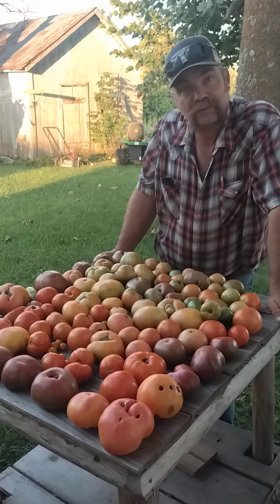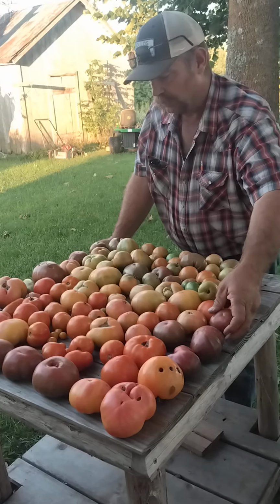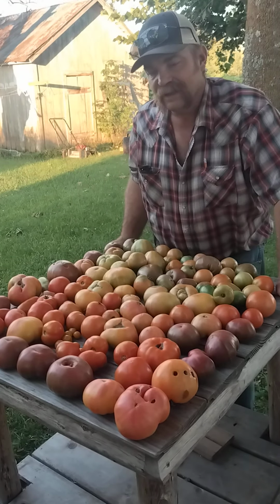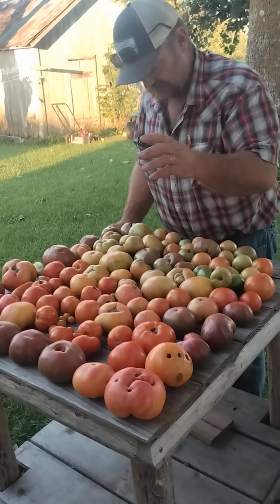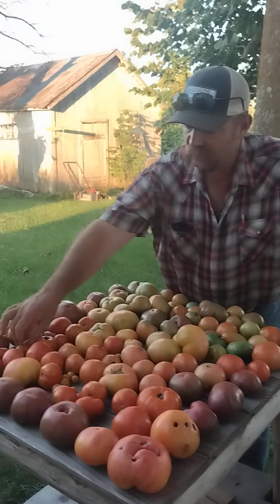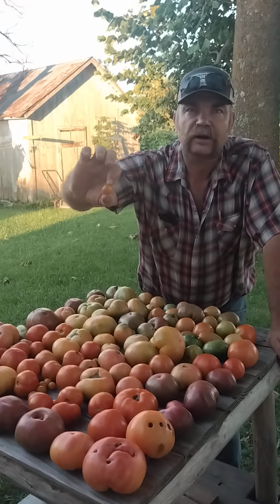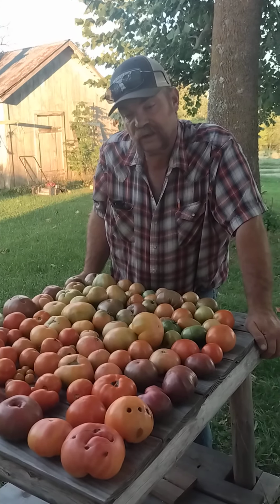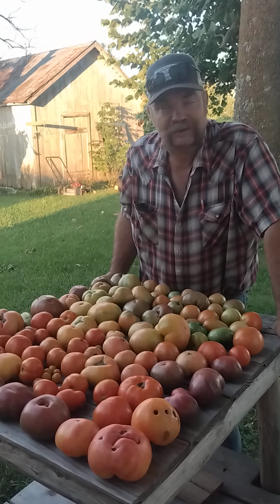A man and his tomatoes.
Many of our tomatoes have not turned out to be the variety we thought we were planting. Even so, we are pleasantly surprised.